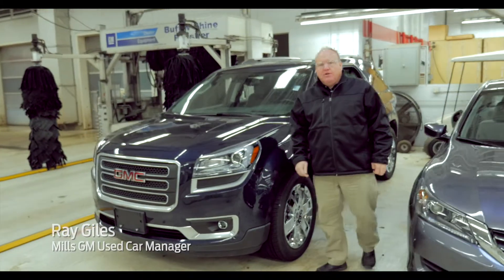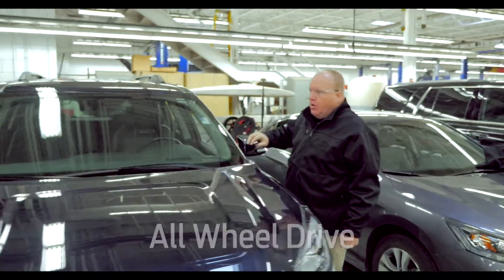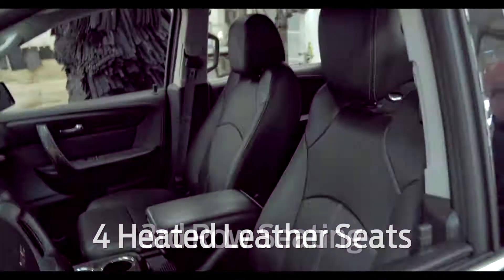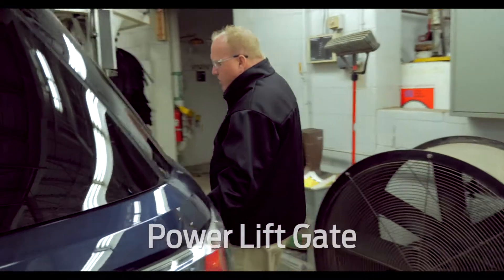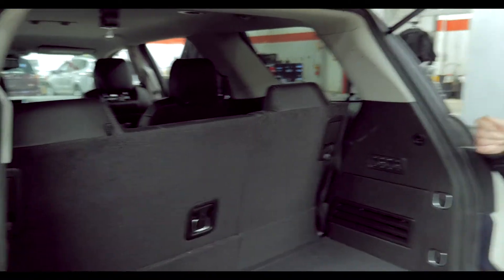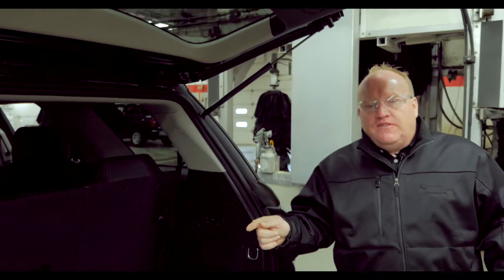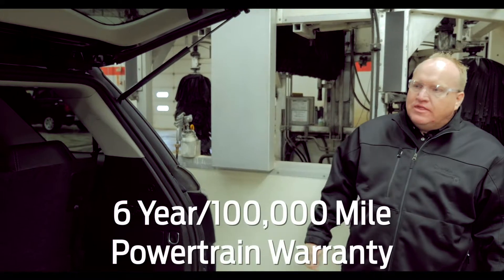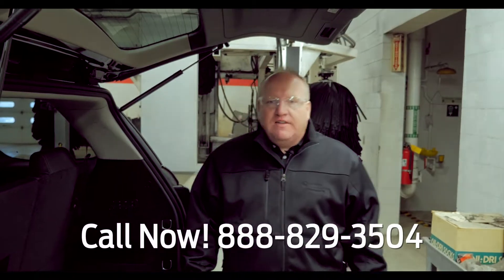2017 GMC Acadia Limited AWD 4dr Limited 2A170176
Acadia Limited Limited, GM Certified, 3.6L V6 SIDI, and AWD. A one owner beyond compare. Single ownership history! Previous owner purchased it brand new! Want to save some money? Get the NEW look for the used price on this one owner vehicle. GMC has established itself as a name associated with quality. This GMC Acadia Limited will get you where you need to go for many years to come. GM Certified Pre-Owned means you not only get the reassurance of a 12mo/12,000-Mile Bumper-to-Bumper limited warranty, but also an Exclusive CPO Maintenance Plan, up to a 6-Year/100,000-Mile, $0 Deductible, Fully Transferable, Powertrain Limited Warranty, a 172-point inspection/reconditioning, 24/7 roadside assistance, Courtesy Transportation, 3-Day/150-Mile Customer Satisfaction Guarantee, 3 month trial OnStar Directions & Connections Service if available, SiriusXM Radio 3mo trial if available, and a vehicle history report.